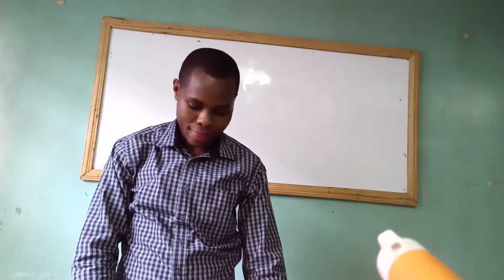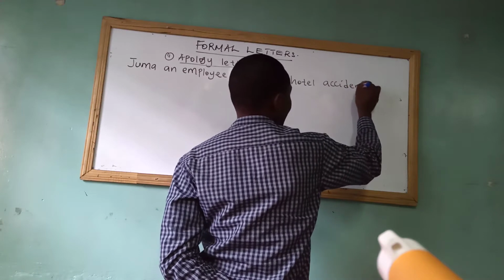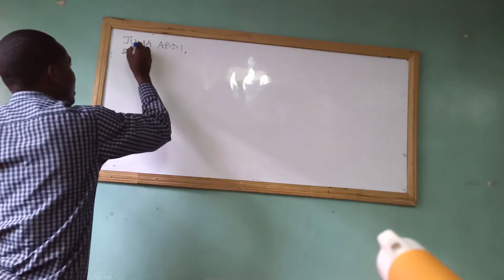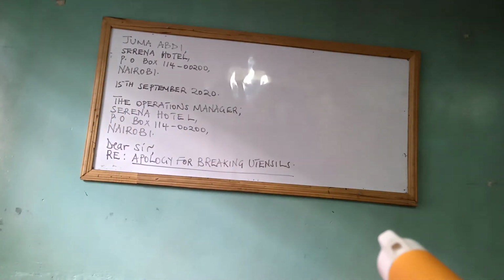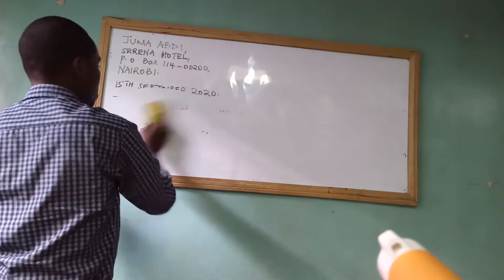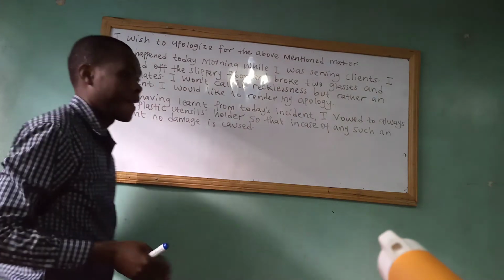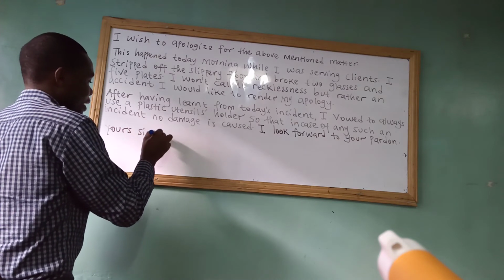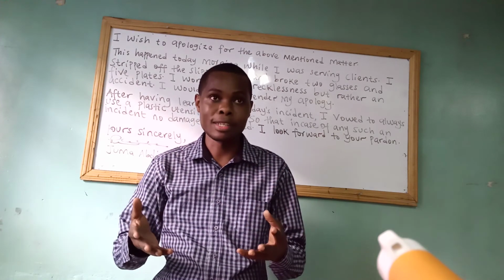September 15, 2020